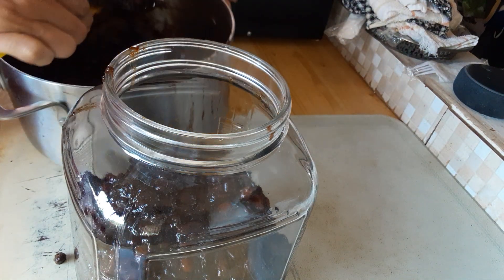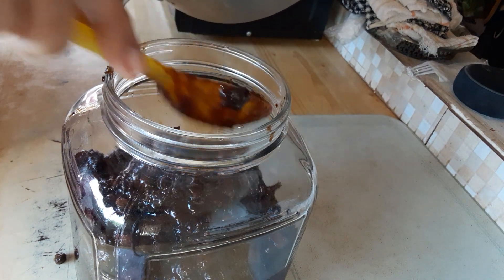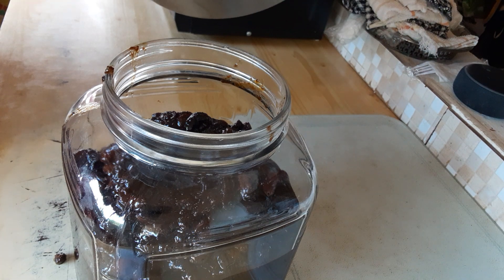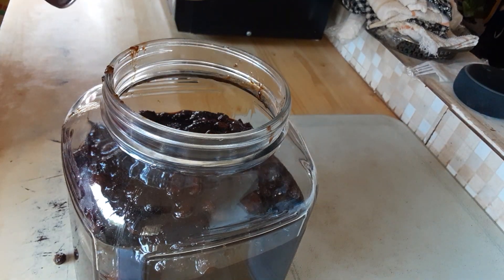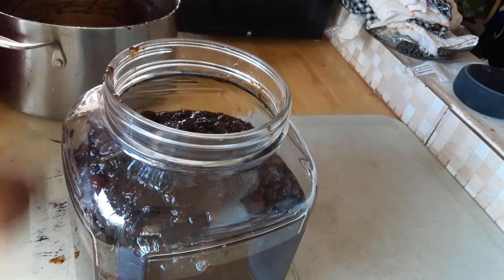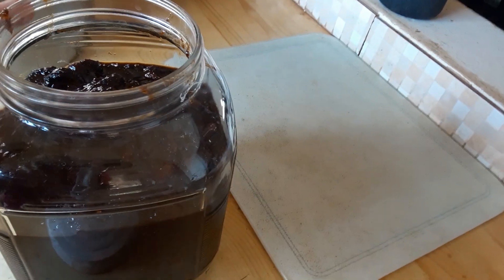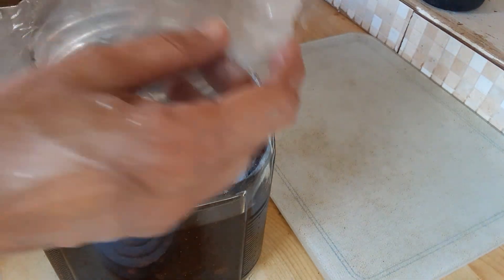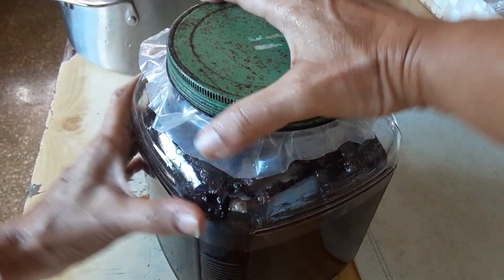Pouring the stew fruits in a glass jar to use in my Christmas cake!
Fruits are ready and still soaking in the wine and rum for Christmas on Monday